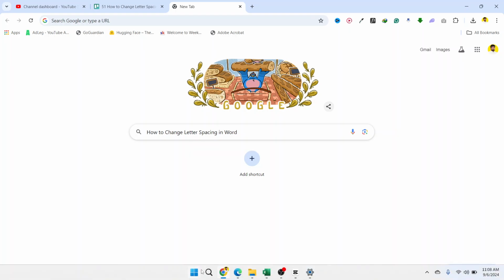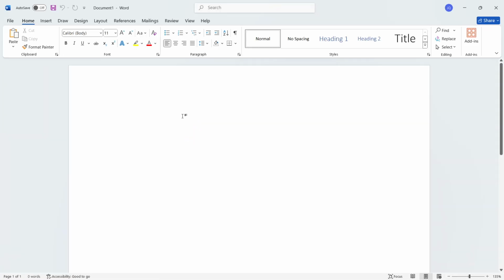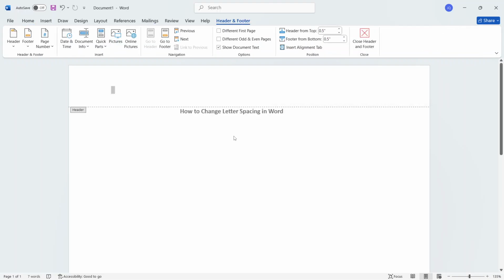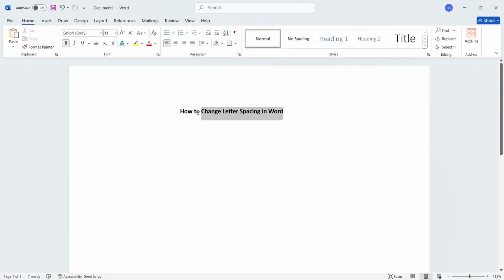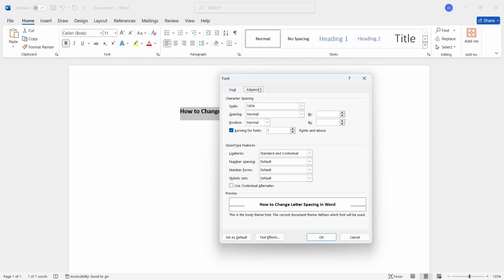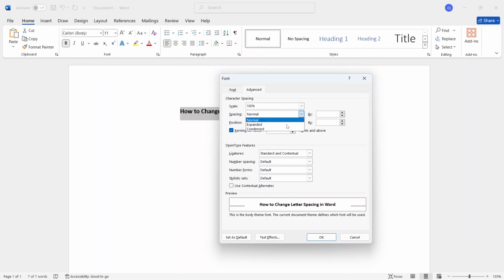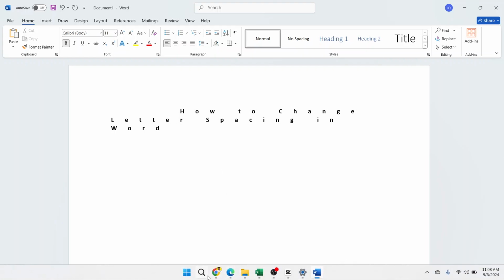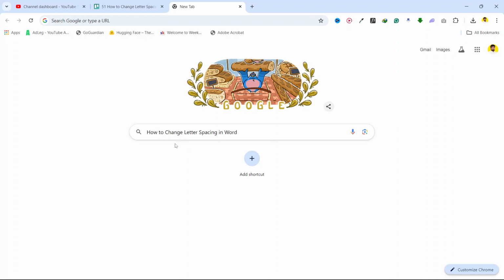How to Change Letter Spacing in Word | Adjust Character Spacing in Microsoft Word